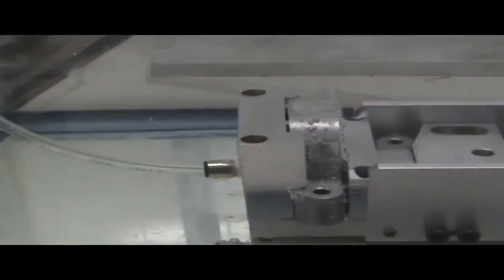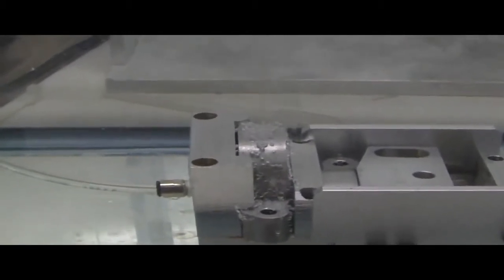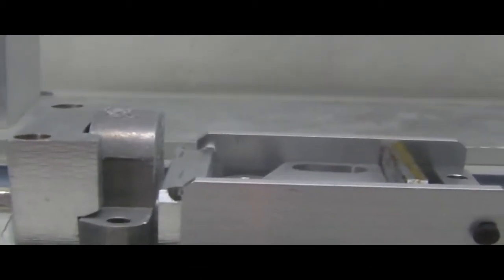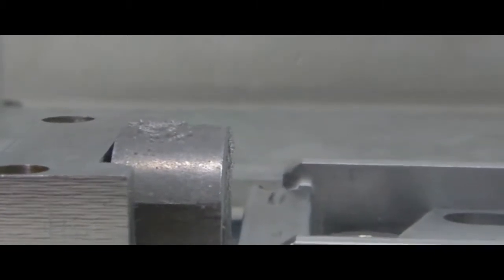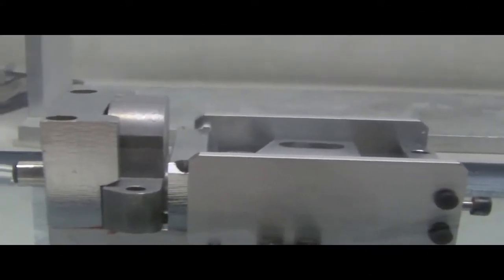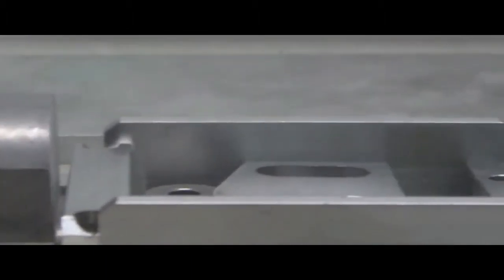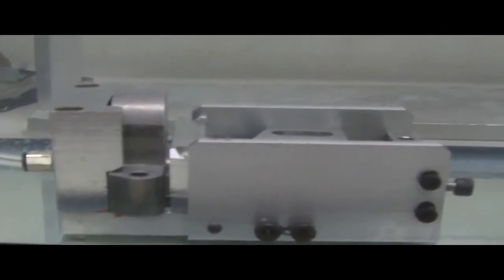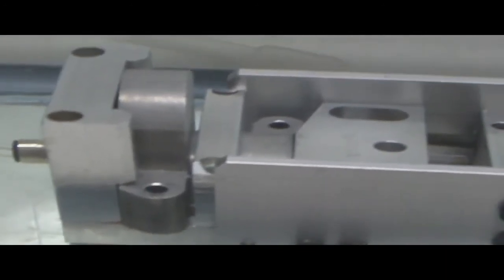Powder Metal Impregnation